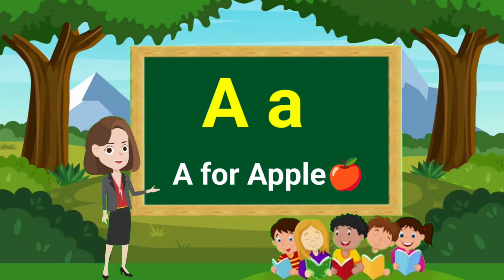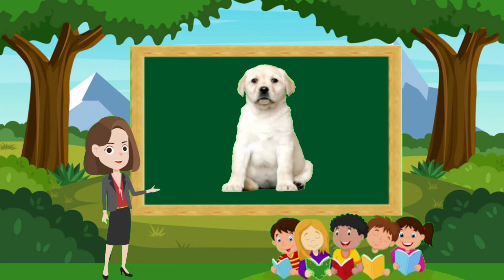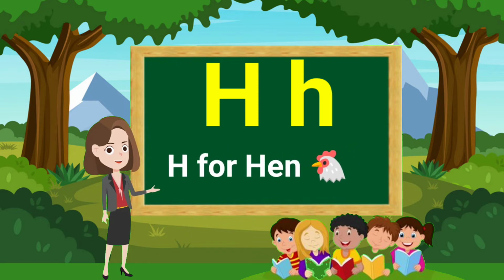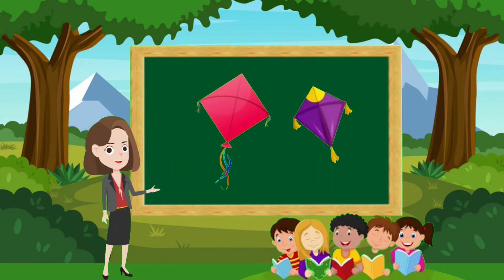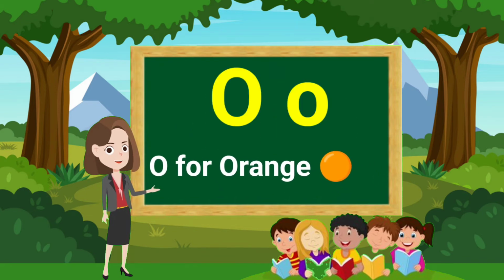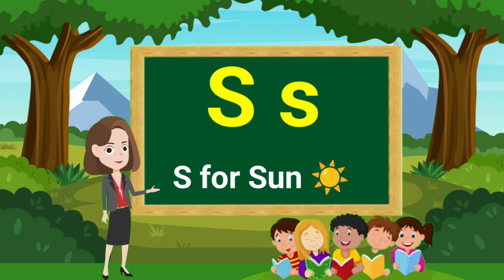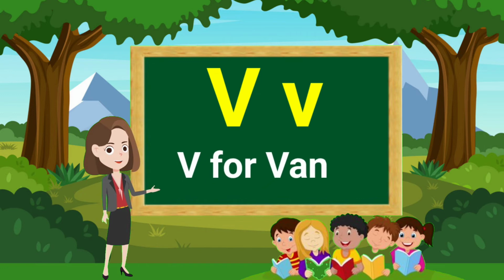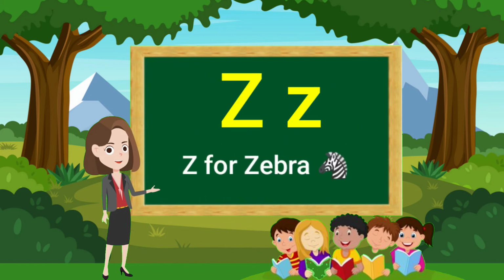A FOR APPLE/ABCD/ ALPHABET/LEARN ENGLISH 🔥 READING KIDS COLOURING FUN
Want to know learn english or Reading Kids Colouring fun. Watch this video till end to know all about it.